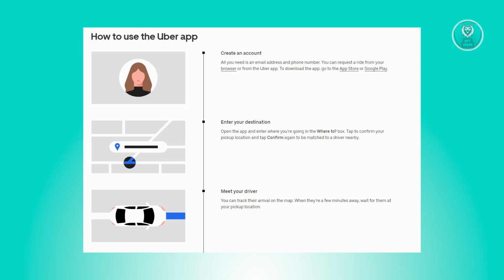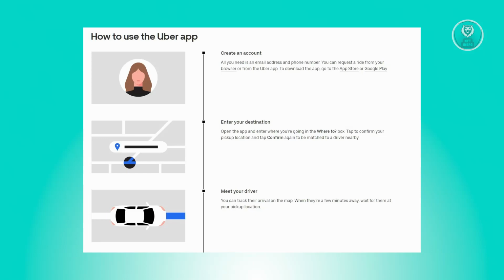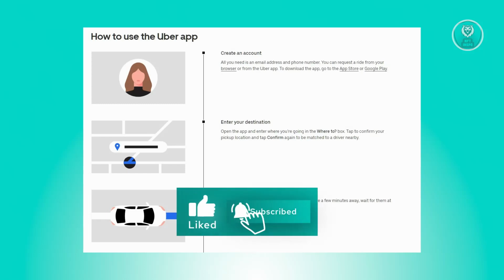How To Use The Uber App For The First Time (2025)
If you're a first time Uber app user, this tutorial will guide you through the steps on how to use it for your first ride.